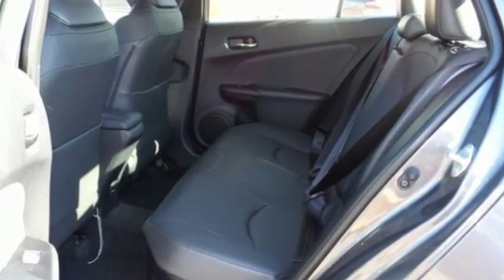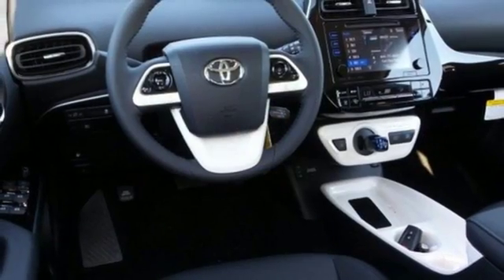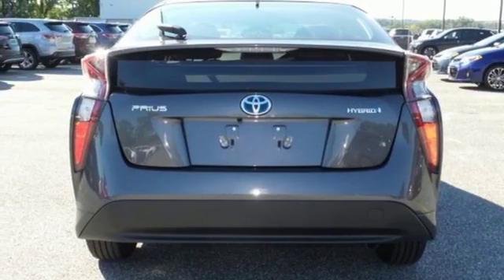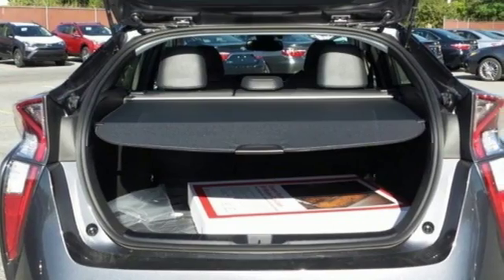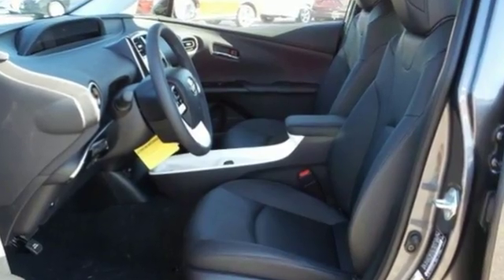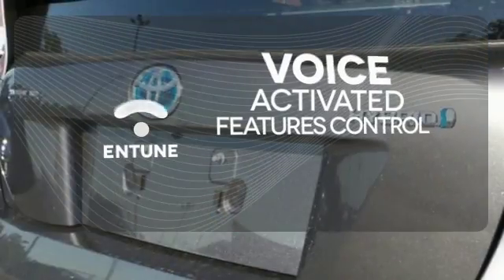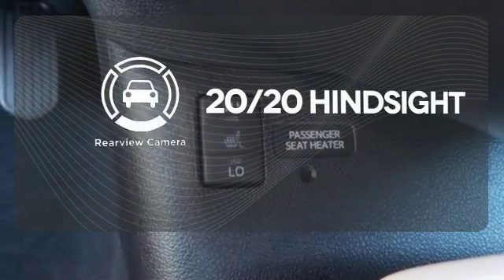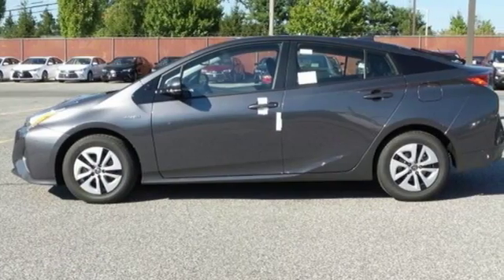2017 Toyota Prius Baltimore Catonsville, MD #170262 - SOLD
Year: 2017
Make: Toyota
Model: Prius
Trim: Four
Engine: 1.8L 4-Cylinder DOHC 16V VVT-i
Transmission: CVT
Color: Gray
Interior: Blk
Stock #: 170262
VIN: JTDKARFU8H3029860

Address:
6324 Baltimore National Pike